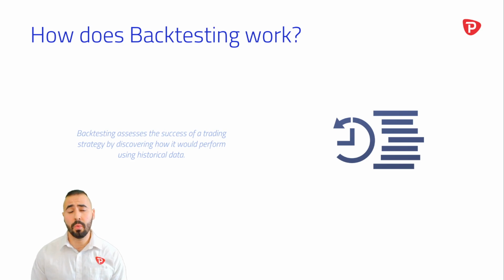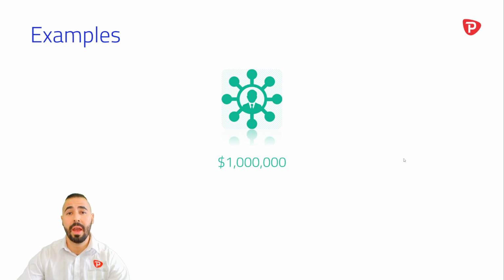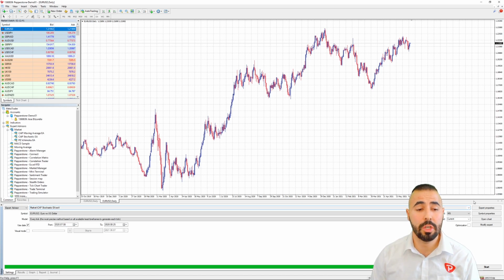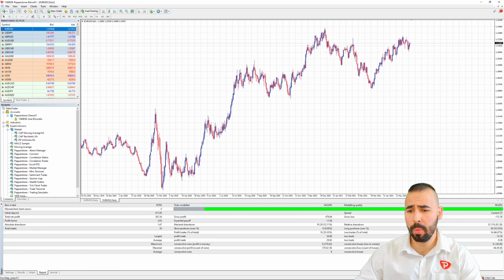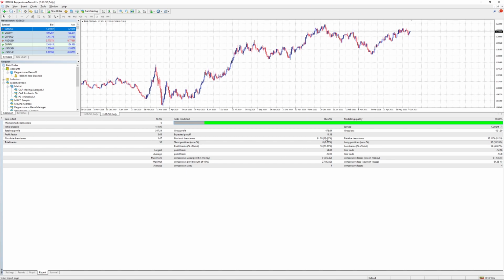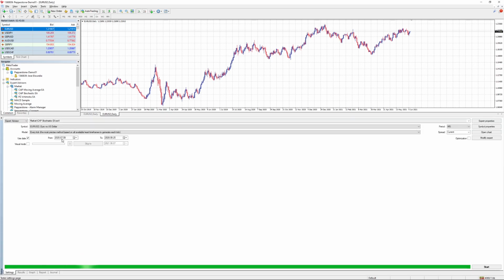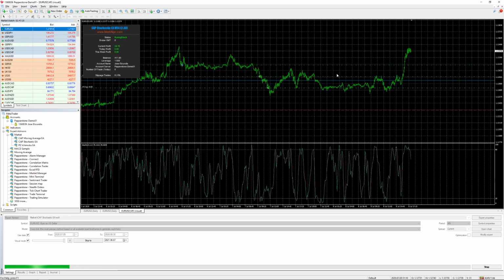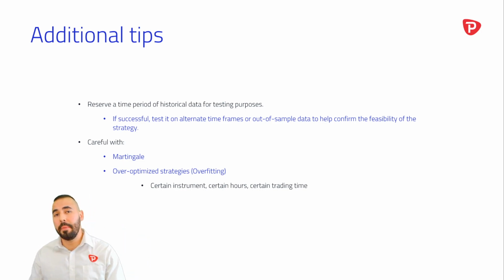Backtesting Algorithmic Trading Strategies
Here are some principles on how to carry out a backtest for an algorithmic trading strategy.

In this short video we share
- what backtesting is
- the principles and guidelines behind a proper backtest, and
- how you can analyze the possible success of an algorithmic trading strategy with the appropriate backtesting parameters.

Sections:
Intro: (00:00)
What is Backtesting?: (00:29)
How does Backtesting work? (00:45)
Backtesting Benefits: (01:10)
Backtesting theory: (01:27)
Backtesting Essence: (01:47)
Investment funds and Backtesting: (02:00)
Backtesting examples: (04:32)
Backtesting visual mode: (14:38)
Backtesting key factors: (16:04)
Additional Backtesting Suggestions: (17:37)
Closing: (18:54)